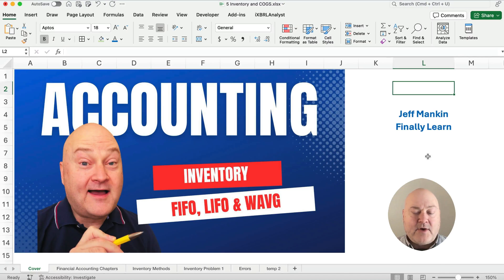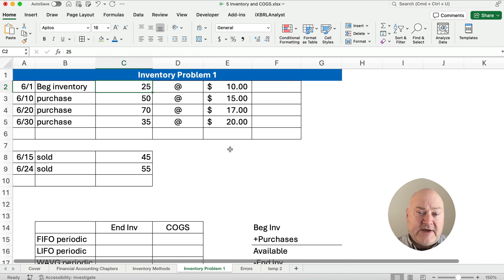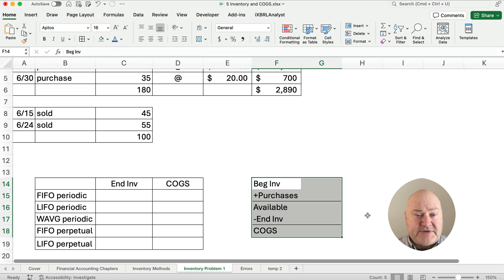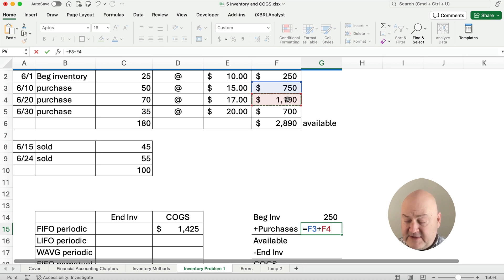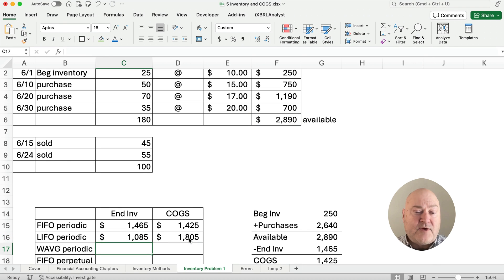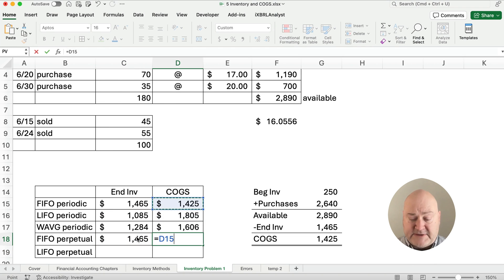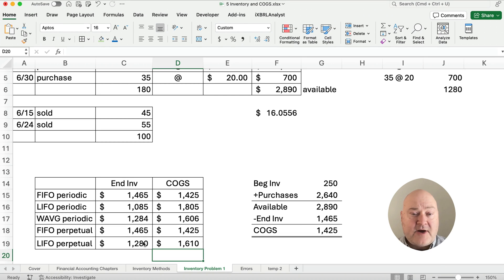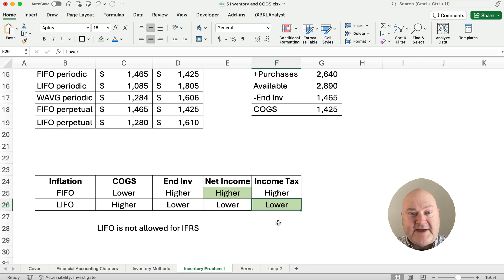FIFO, LIFO and Weighted Average Example: Financial Accounting Ch 5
Three topics:
1. FIFO first-in, first-out
2. LIFO last-in, first-out
3. Weighted average

There are two inventory systems:
1. periodic
2. perpetual

SEE ALSO

ACCOUNTING BASICS

EXCEL BASICS

FINANCE BASICS

INTERMEDIATE ACCOUNTING

MY GEAR

10/20/2023